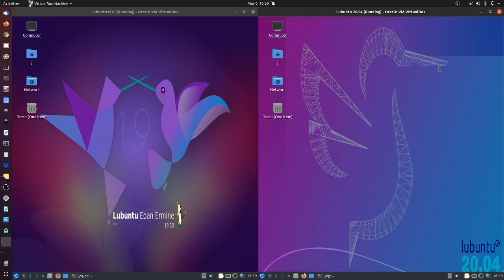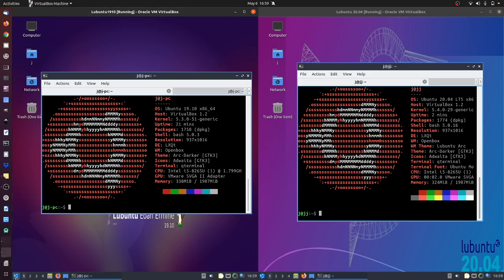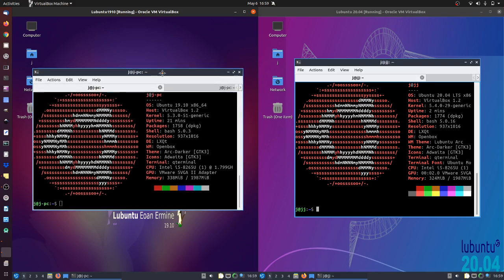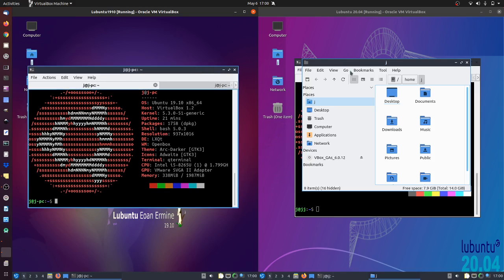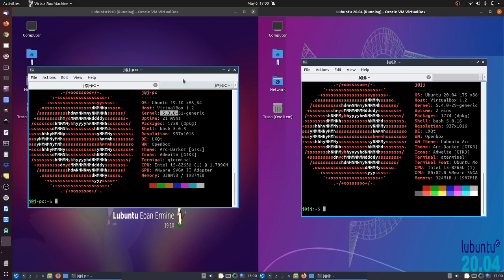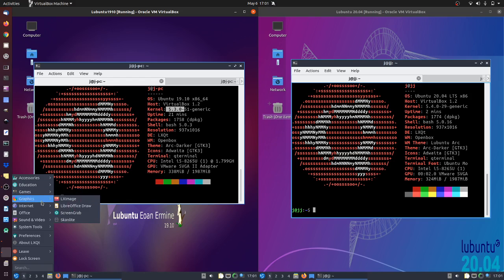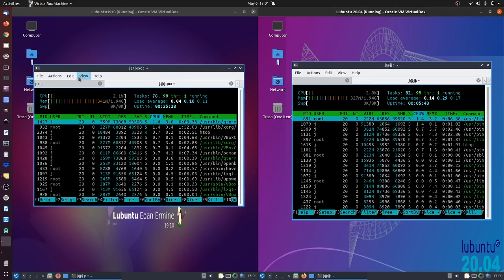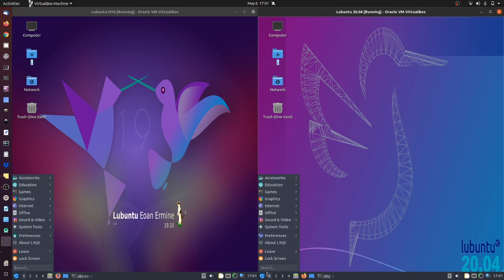Lubuntu 19.10 vs Lubuntu 20.04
the heat is still on